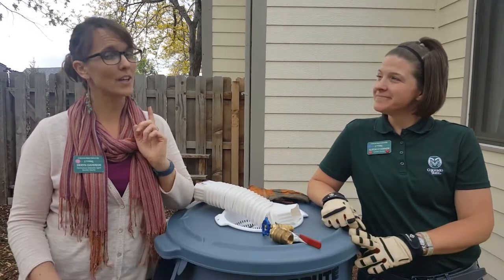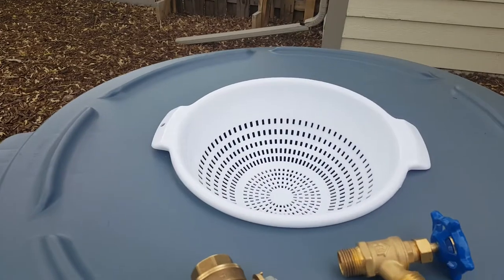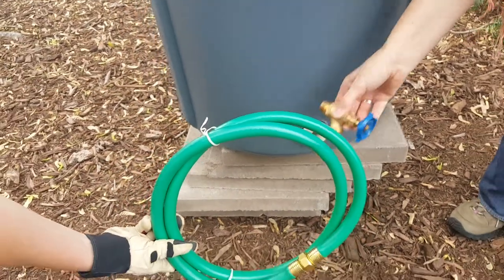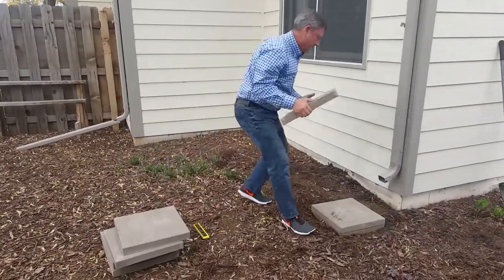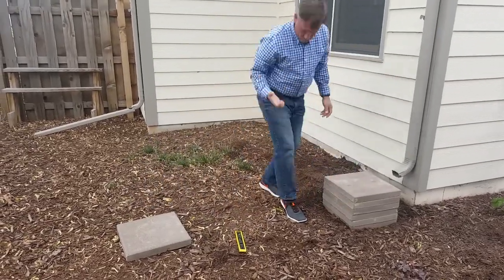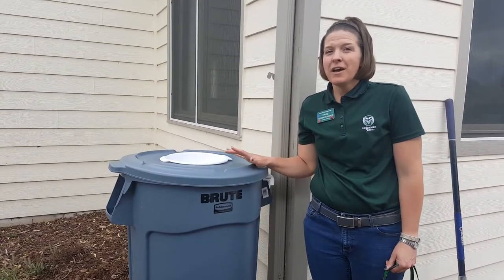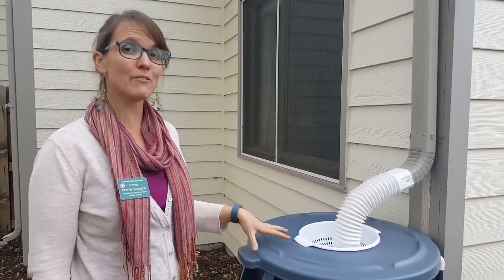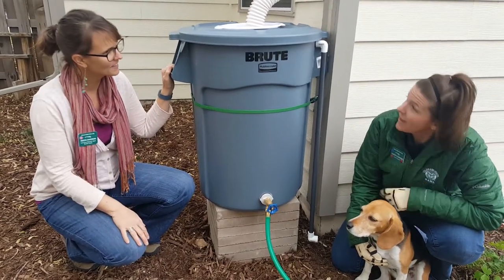PlantTalk: DIY Rain Barrel Installation